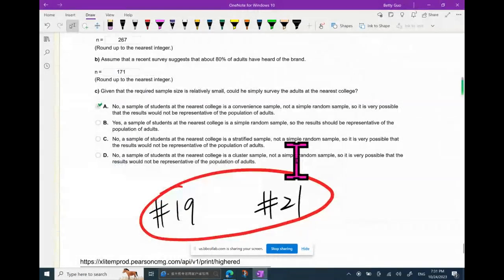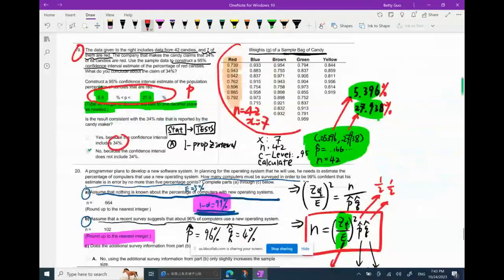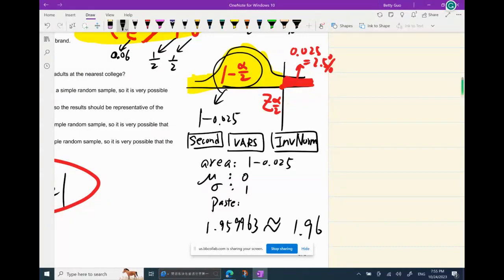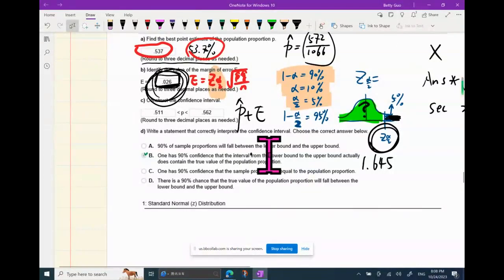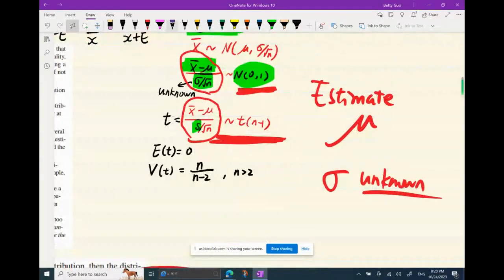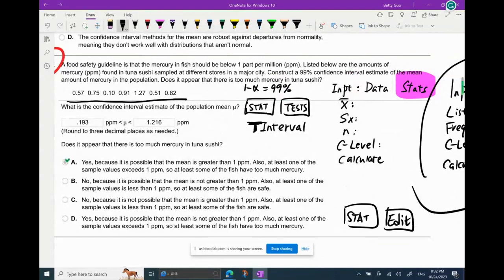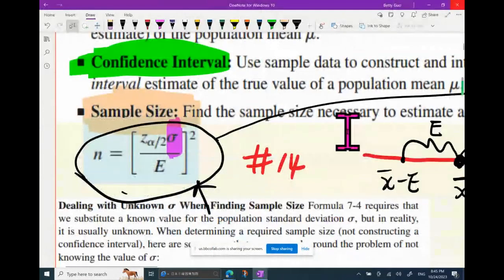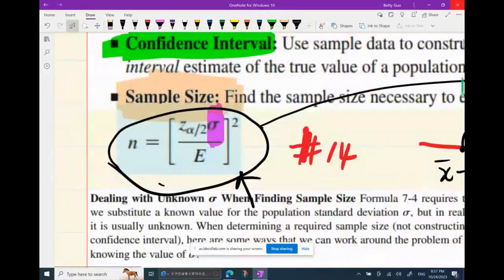7 2 Estimating a Population Mean 102423